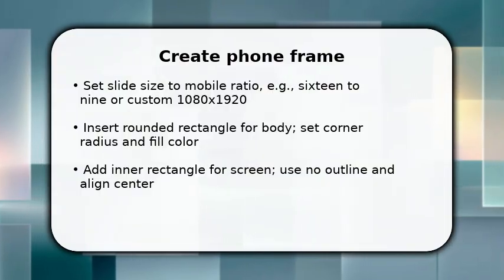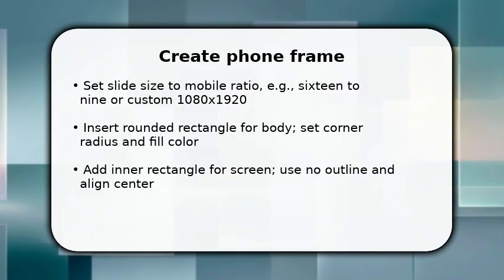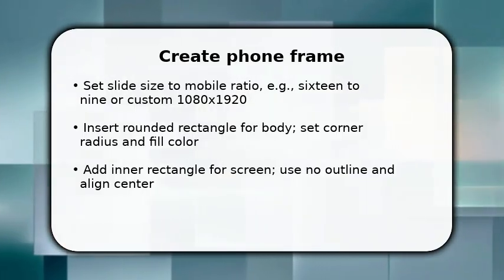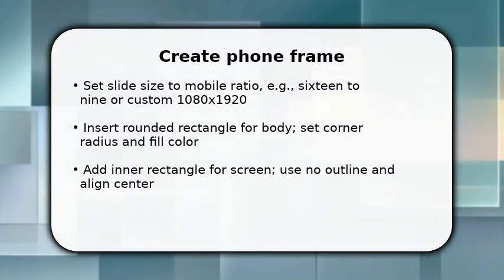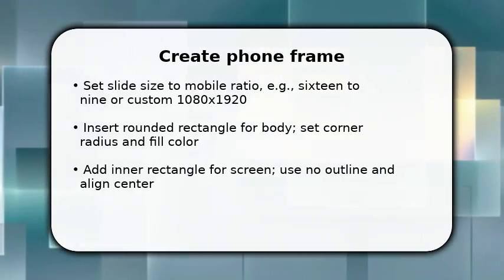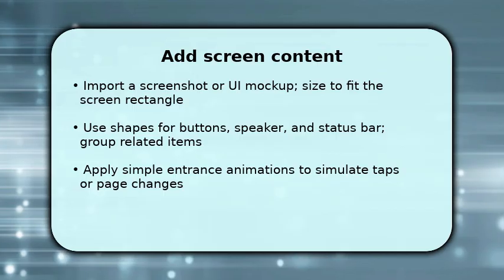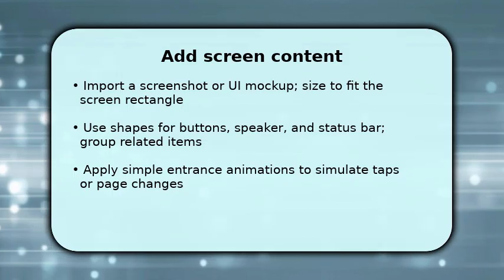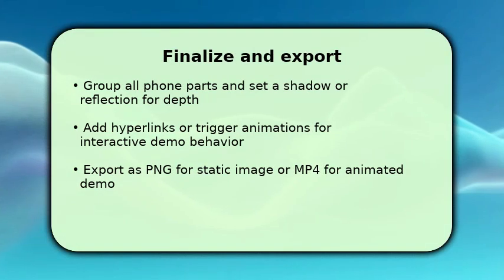How to Make Powerpoint Cellphone (easy Method)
How to Make Powerpoint Cellphone (easy Method) | 🔒 Surfshark VPN Deal — Stay private and secure. $1.99/mo + 3 Months Free ▸

Discover the simple steps to convert your PowerPoint presentation into a cellphone-friendly format with our easy tutorial. Learn how to optimize slides for mobile viewing, ensdictor key tips and tricks.

Powerpoint conversion, cellphone friendly presentations, optimize slides, mobile viewing guide, presenter'seasy method